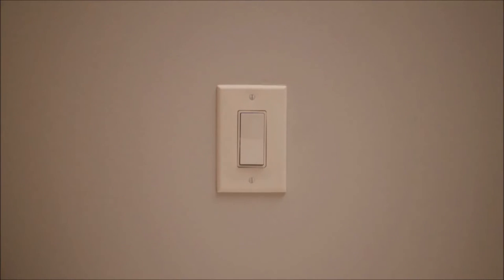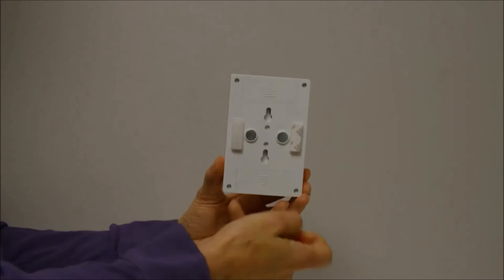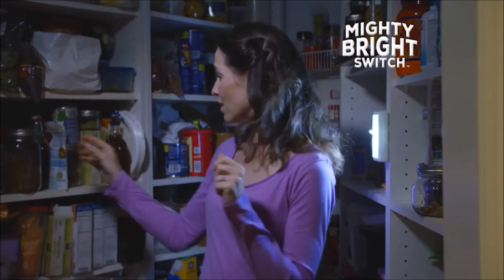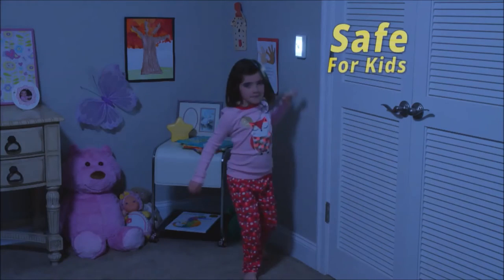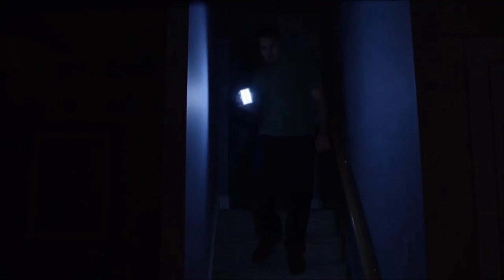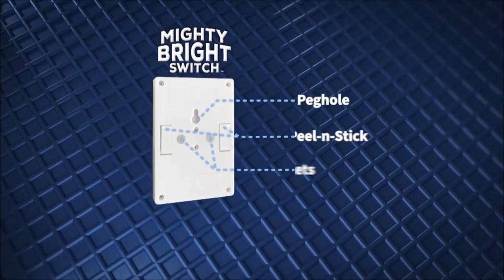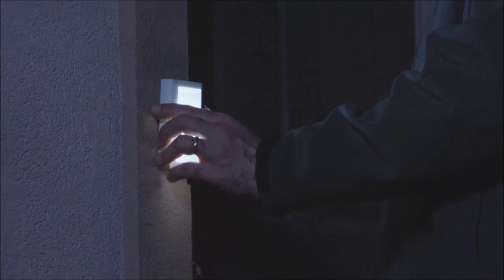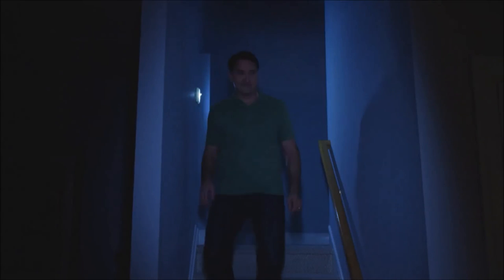Mighty Bright Light Switch - As Seen On TV